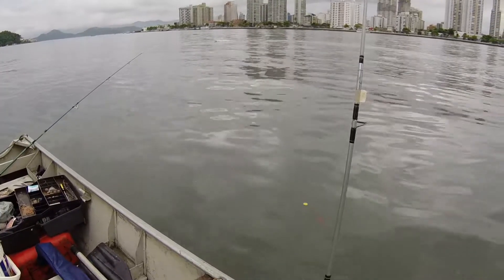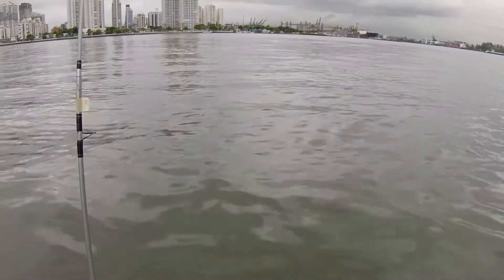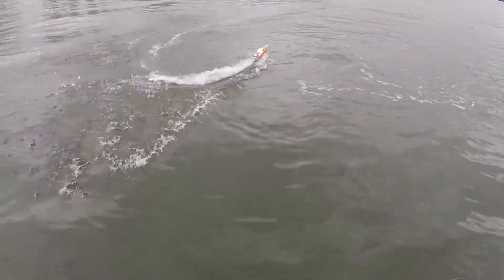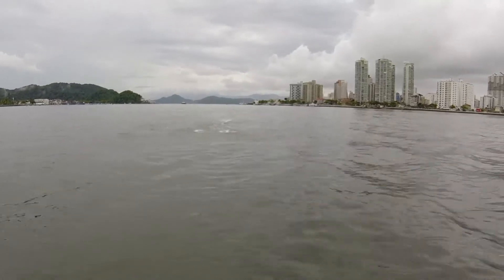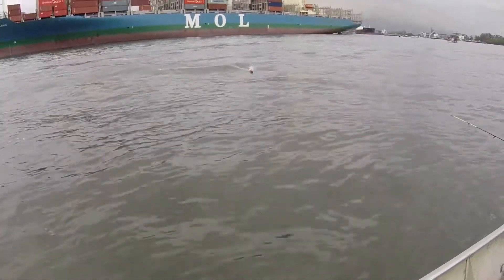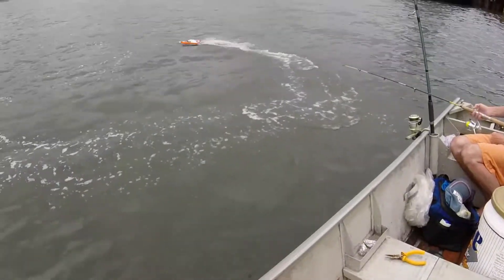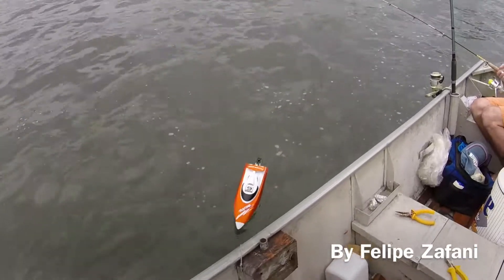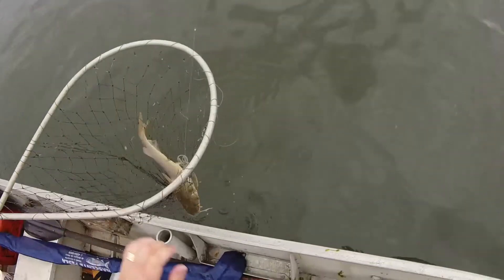FT009 BOAT - Running Video